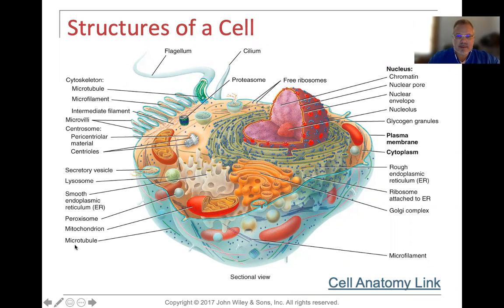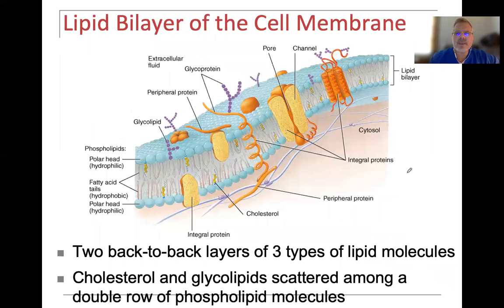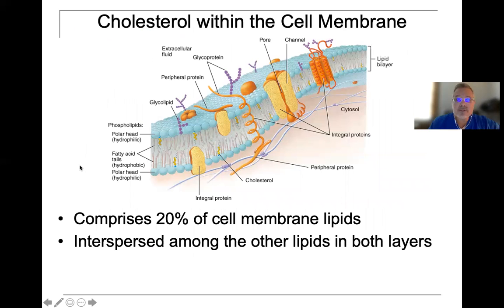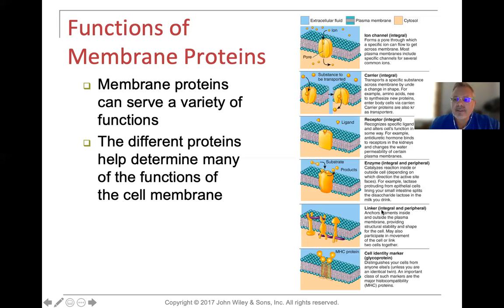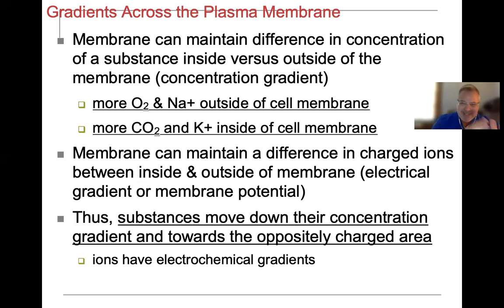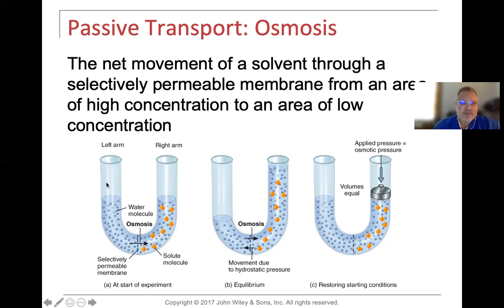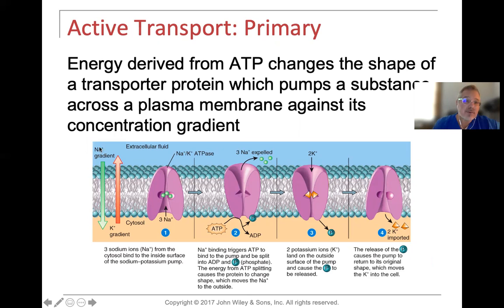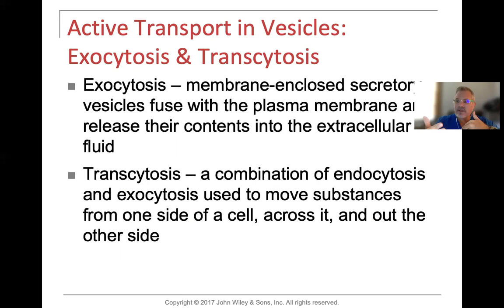Cell Membrane, Importance of Proteins, Types of transport, Diffusion and Osmosis